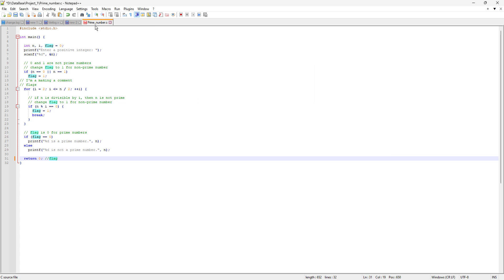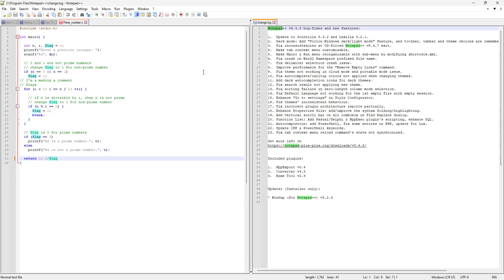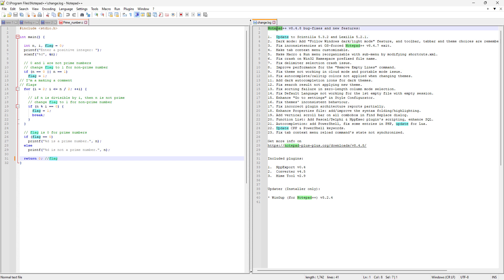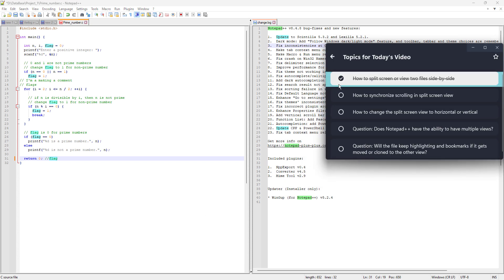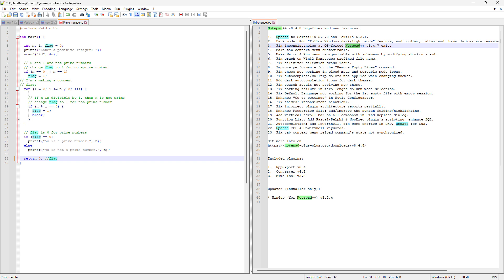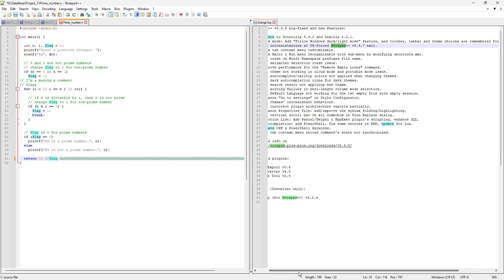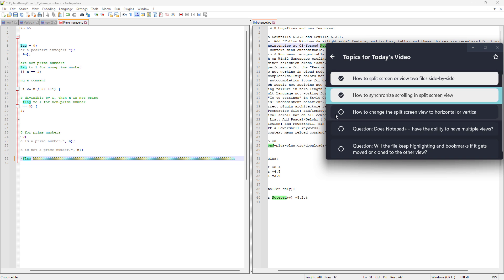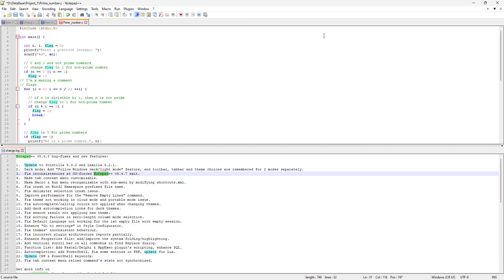How to Split Screen to View Side-by-Side in Notepad++ Text Editor - [Increase Your Productivity]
- How to split screen or view two files side-by-side in Notepad++
- How to synchronize scrolling in split-screen view in Notepad++
- How to change the split screen view to horizontal or vertical in Notepad++
- Does Notepad++ have the ability to have multiple views? No, but by using the multiple instances technique we can have multiple files side-by-side
- Will the file keep highlighting and bookmarks if it gets moved or cloned to the other view?
- How to use 'Clone to other view' functionality smartly